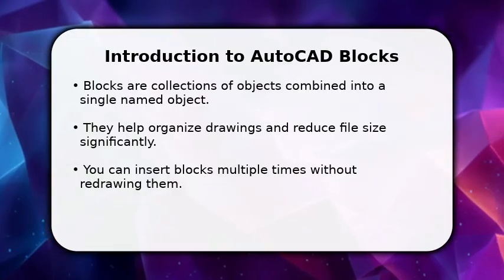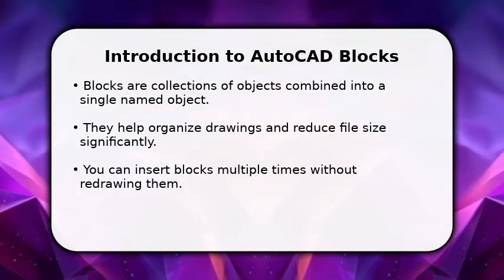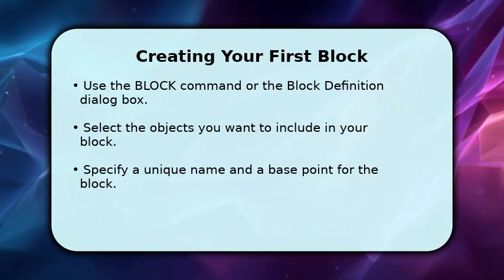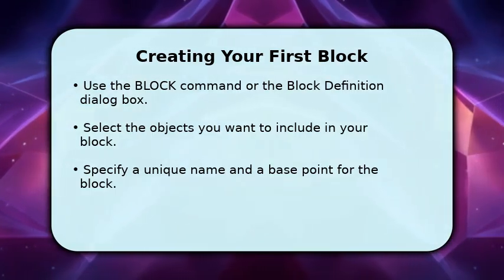How to Use Blocks in AutoCAD - Easy Guide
▸ (t) Learn how to use blocks in AutoCAD, a powerful feature that allows you to create reusable designs and improve your workflow. In this video, we'll cover the basics of creating and using blocks in AutoCAD, including how to create block libraries and insert blocks into your drawings.

AutoCAD blocks, block library, inserting blocks, block creation, Autocad tutorials, block management, Autocad tips, block usage, Autocad basics